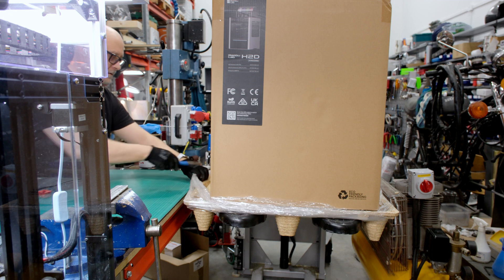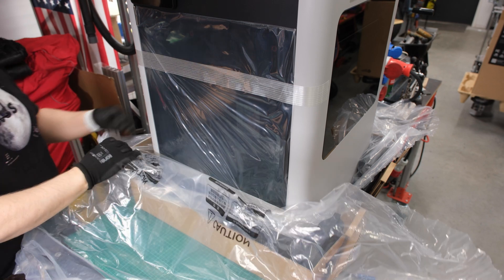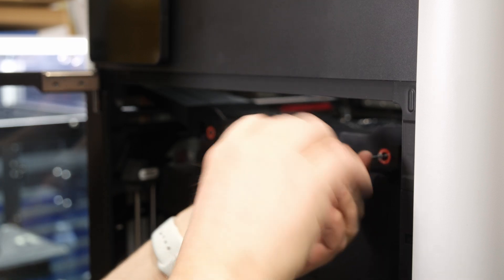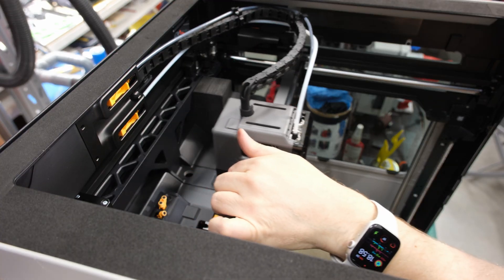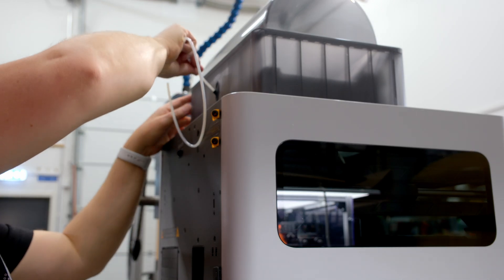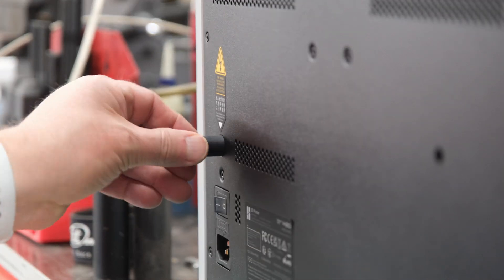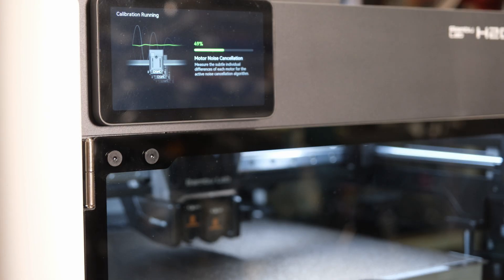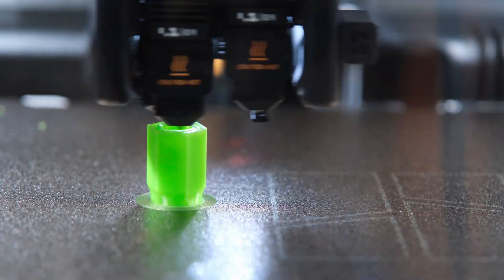Layer by Layer: Bambu Lab H2D Unboxing & First Print: 30-Minute Speed Test vs Prusa & Creality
Join us as we unbox and assemble the highly anticipated Bambu Lab H2D 3D printer with its AMS 2 Pro combo. After years of relying on a Creality Ender 6 for hobby prints and Prusa MK3S/MK4S at work, I’m putting the H2D to the ultimate test. From unboxing and build quality to calibration and a lightning-fast 30-minute magnetic holder print, see why Bambu Lab may have built the best workhorse on the market.

Timestamps:

01:00:15 – Why Prusa outperforms Creality (and my Ender 6 woes)
01:01:28 – Unboxing reveal & premium build quality
01:04:15 – Easy AMS 2 Pro installation walkthrough
01:08:42 – 30-minute vs 2h 8m print speed comparison

RIDE Computer provides a clear black-and-white dashboard for Apple devices, displaying speed, direction, altitude and odometer data—no ads, paywalls or extra features. Record and review your routes effortlessly. Try it today:

Kokoro utilizes synthetic training data and permissive audio sources.